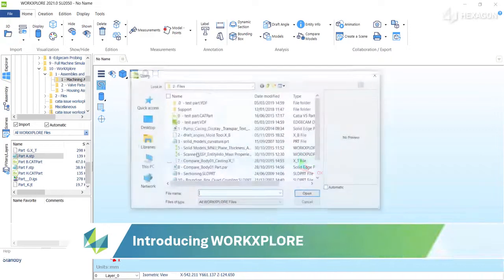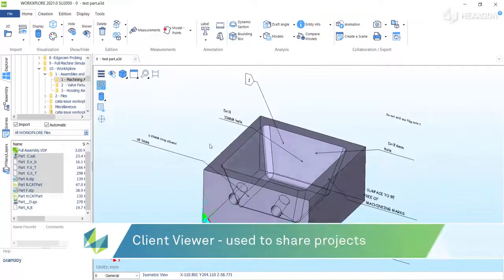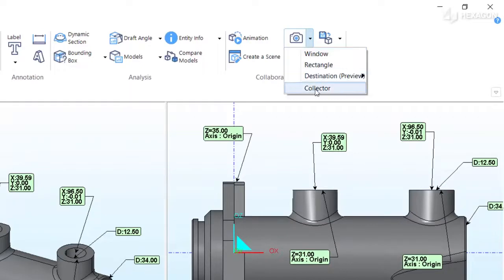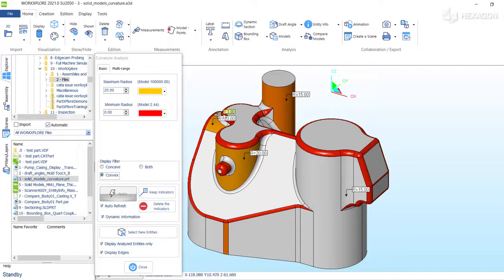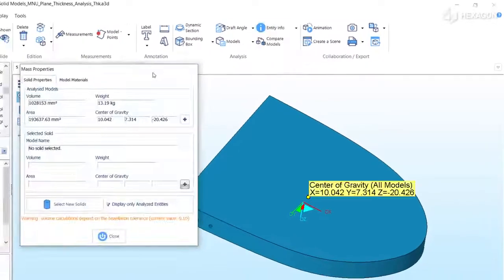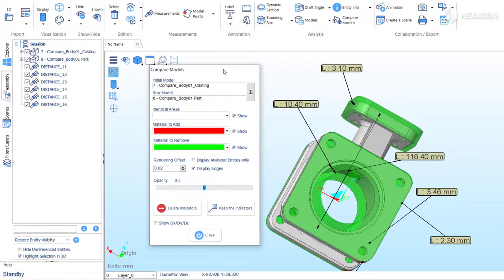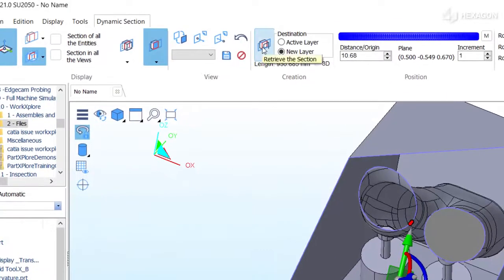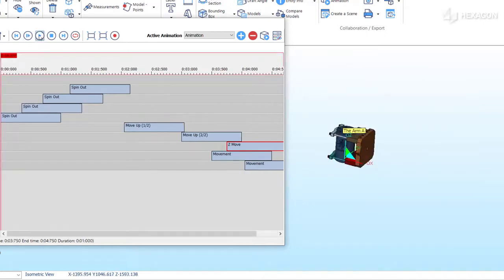WORKXPLORE Introduction to CAD Viewer & More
WorkXplore es la herramienta ideal para visualizar y analizar modelos CAD 3D sin necesidad de la aplicación CAD original. Gracias a la interfaz de uso intuitiva y fácil de usar, permite que cualquier usuario, ya sea novato o experto en CAD, sea capaz de explorar cualquier tipo de fichero 2D/3D.